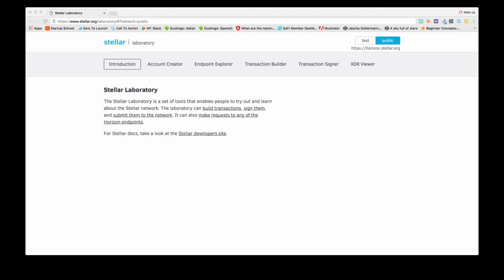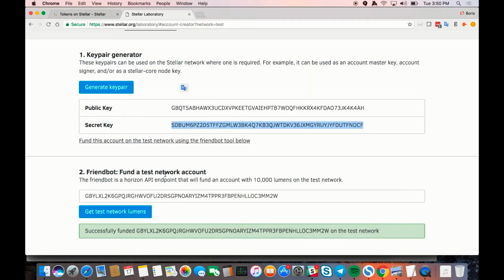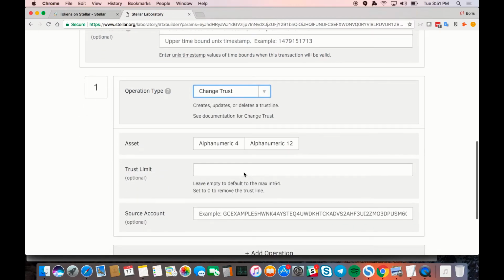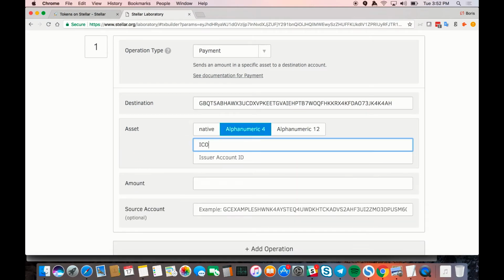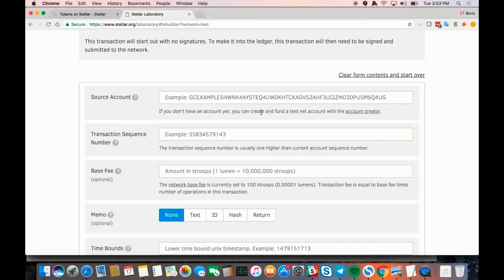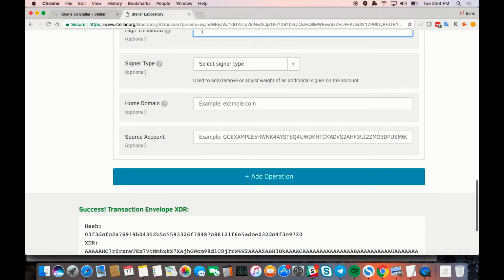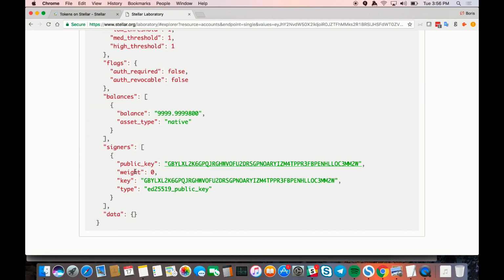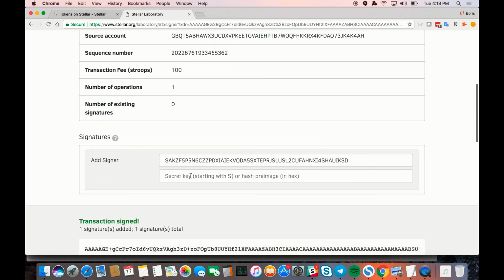How To Issue Tokens On Stellar